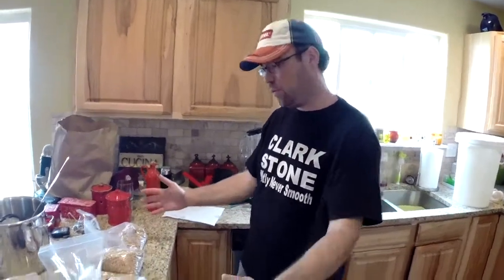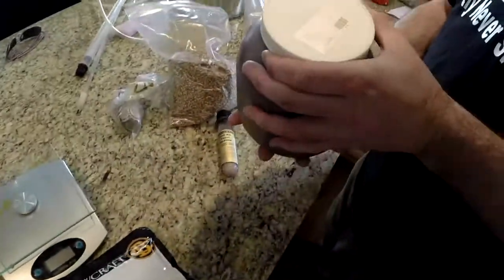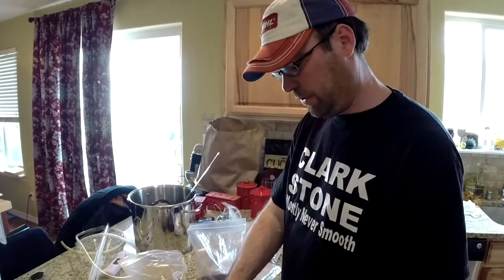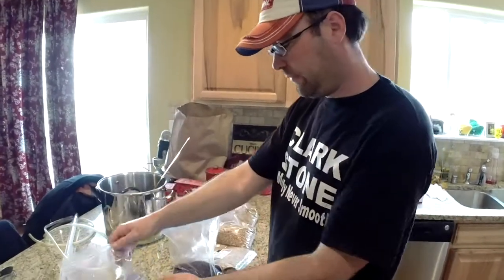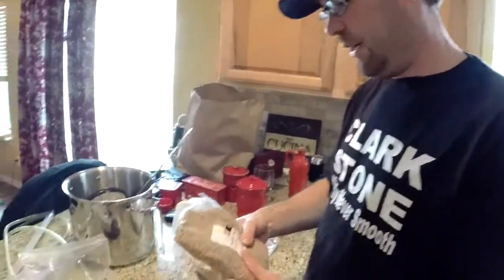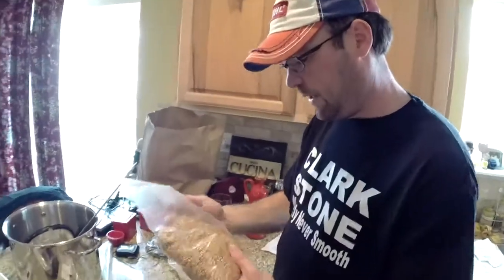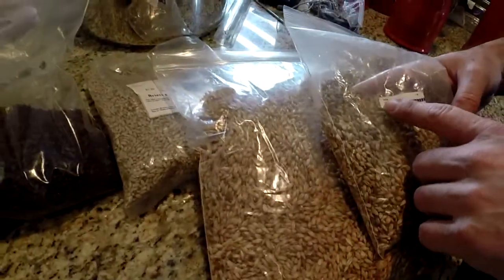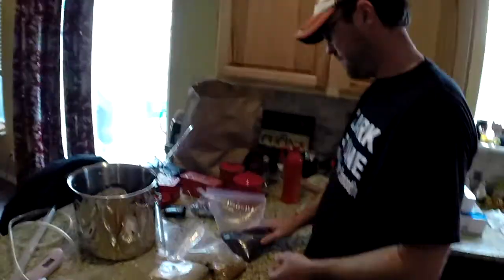How to brew your own beer part 3 by Jeremy of Beer Belly Brewing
Ingredients: Hopps, Malt Extrac, Barley and Yeast